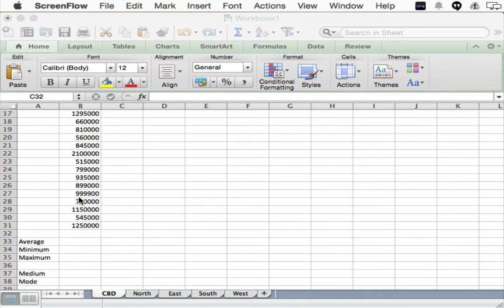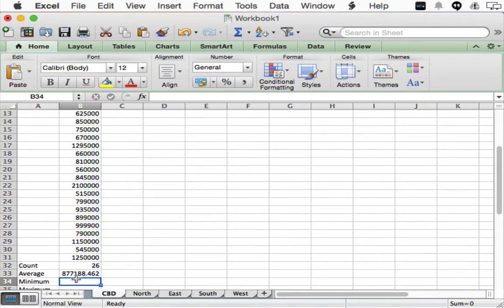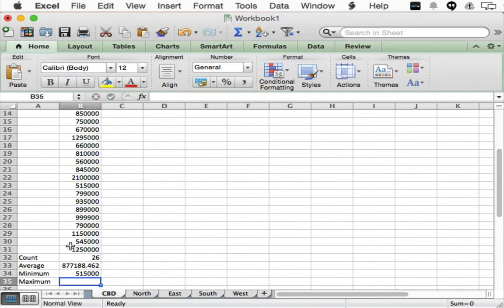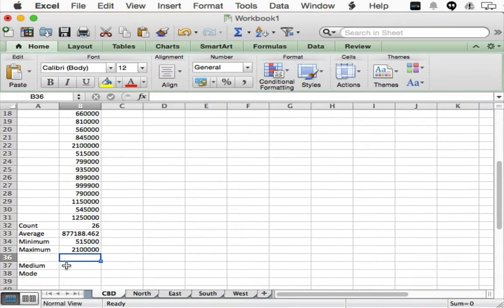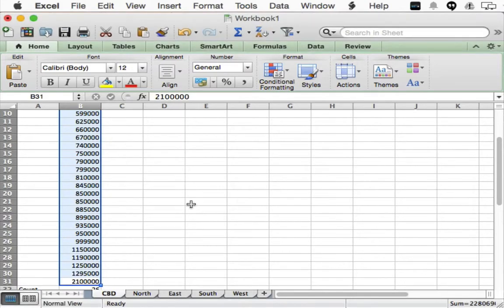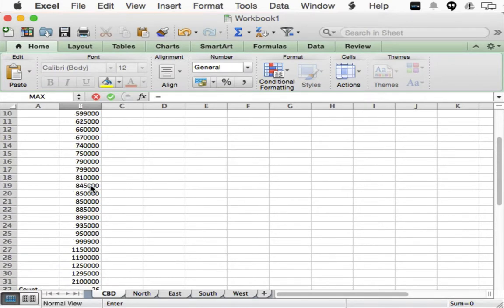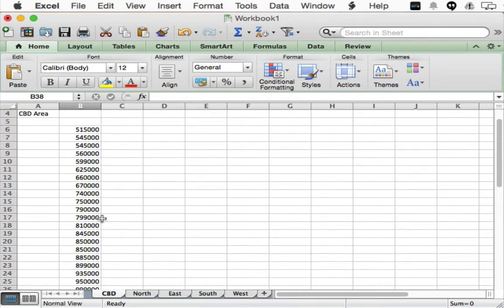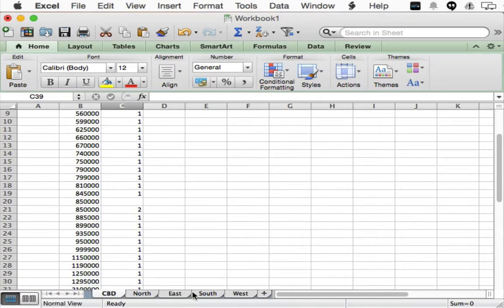Real Estate Assignment 2 - Part 4 - Spreadsheets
This video helps students generate the average, min, max etc for data collections for their assignment.